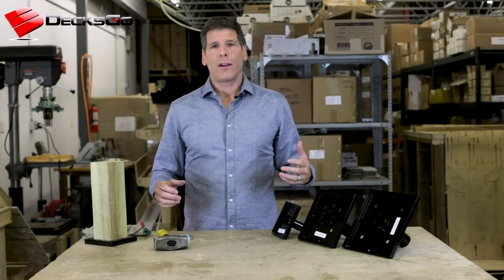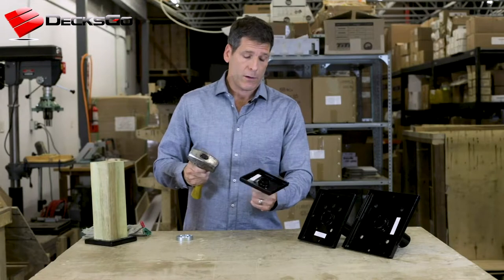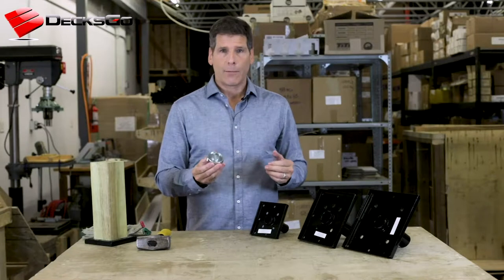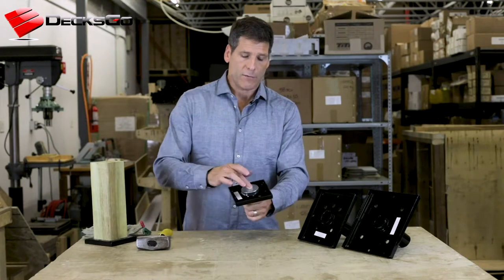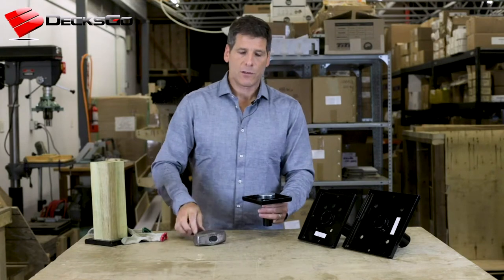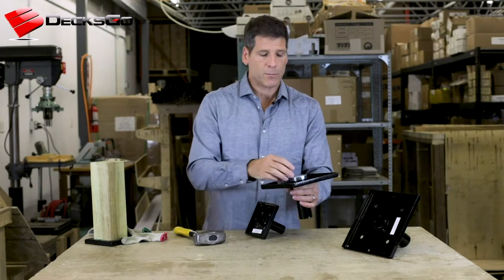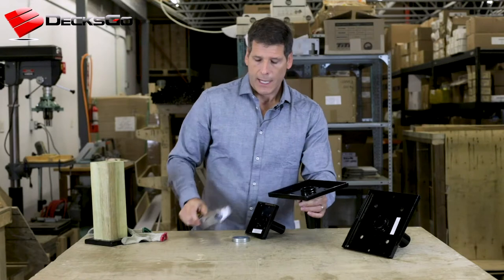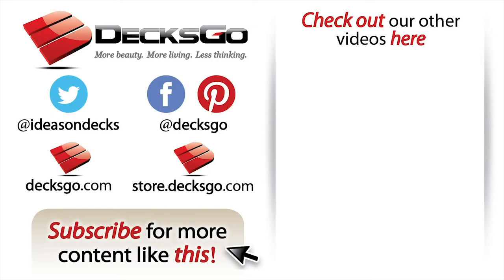How to use the Universal Hammer Tool with the Titan Post Anchor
The Universal Hammer Tool is perfect for speeding up your job when installing the Titan Wood Post Anchor for your deck. It fits nicely over the shoulder of the tube underneath the post anchor and makes every strike of the hammer as effective as possible. I also give you some tips on using this hammer tool, so you can build like a pro. Have any questions? Leave them below in the comments and we’ll be sure to try and get back to you ASAP.

If you haven’t signed up for our Decks Insider Newsletter, you should really consider it! By signing up you will get a FREE mini deck building course that is sure to get any beginner up to speed. You also will get a quarterly update on things happening in the industry or in the building world. You can sign-up here:

Be sure to keep up with all of our building tips and share them with those that need to hear them. We read and appreciate all of our comments, so leave a question or just say “Hey”!

Sideways installation makes baluster installation a snap!

Richard Bergman is the founder and owner of DecksGo. His innovative products are made to solve real-world problems he encountered on countless job sites. Richard started his first contracting company at the age of 21 and has built hundreds of decks, and even custom homes. Through the course of building for demanding customers he saw numerous opportunities to solve many longstanding problems.  This lead to the development of his first successful product, the Titan Wood Post Anchor, and many others since then.